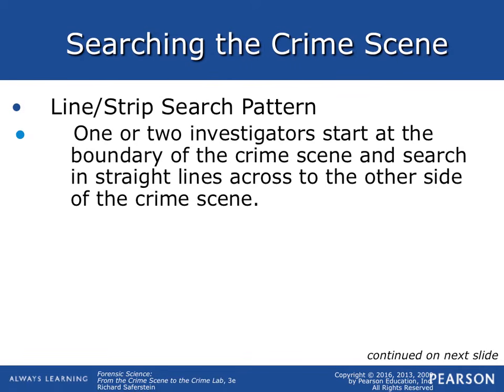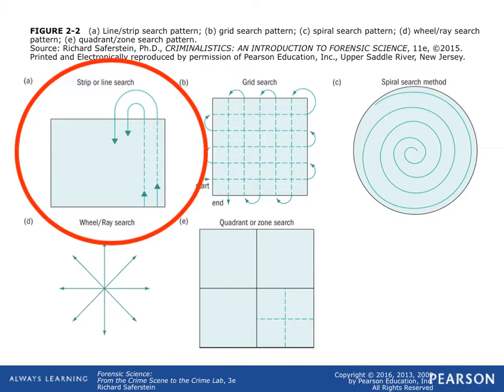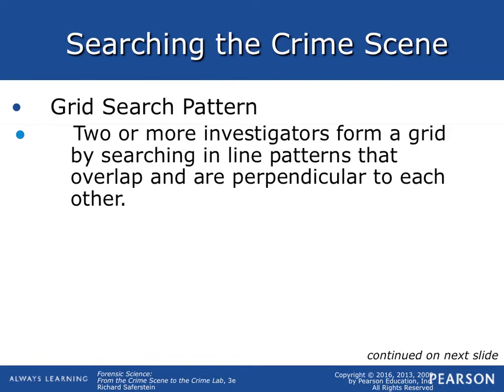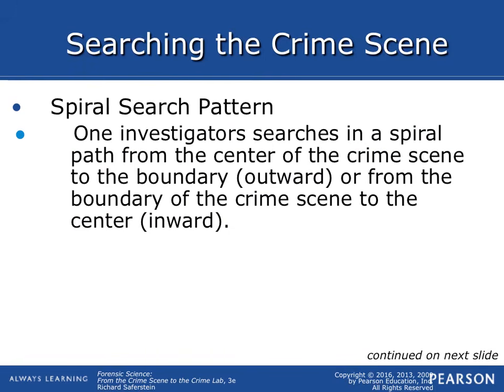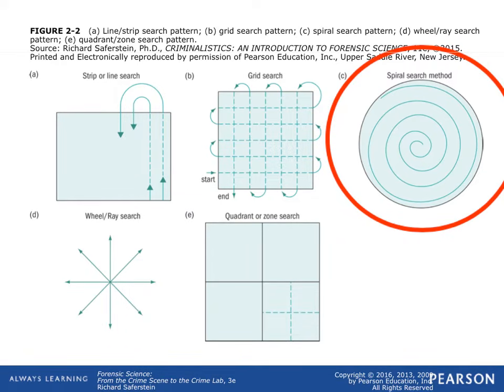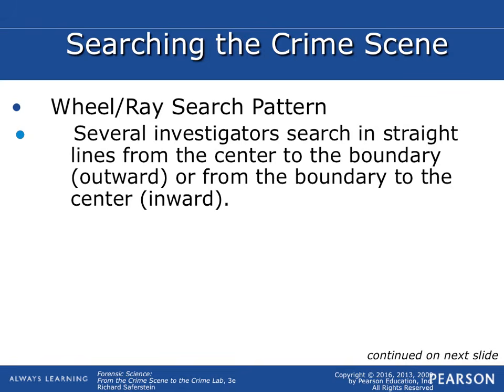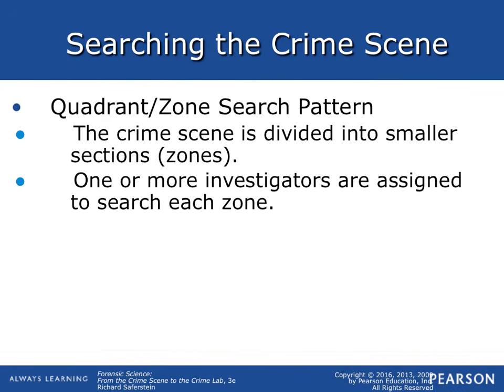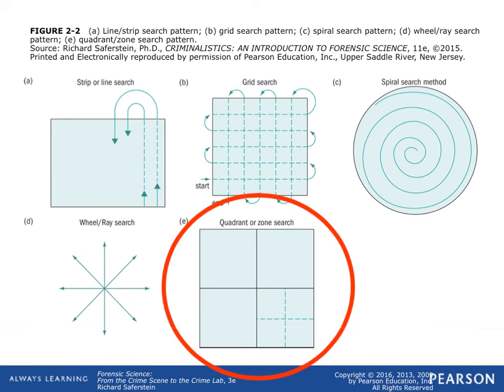FS ch 2 crime scene search patterns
This lecture discusses the different crime scene search patterns that can be employed when investigating a crime scene. This project has been created with Explain Everything™ Interactive Whiteboard for iPad